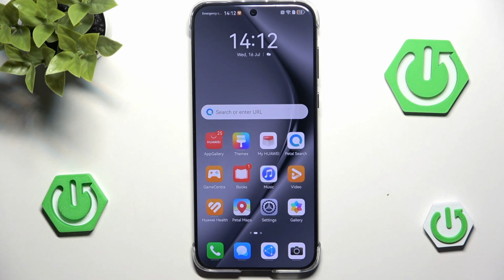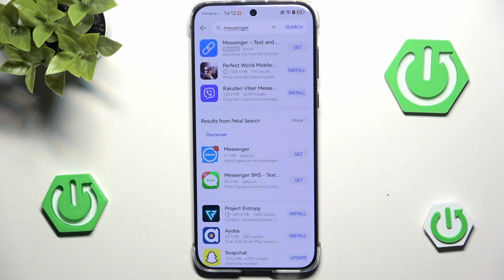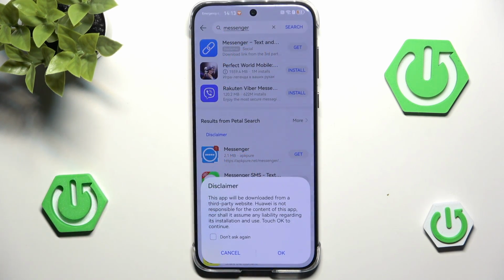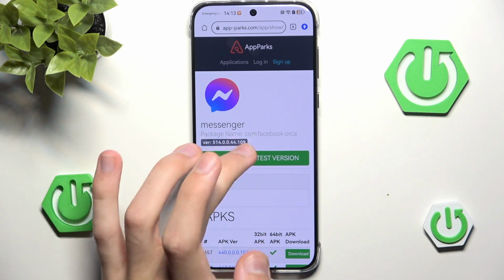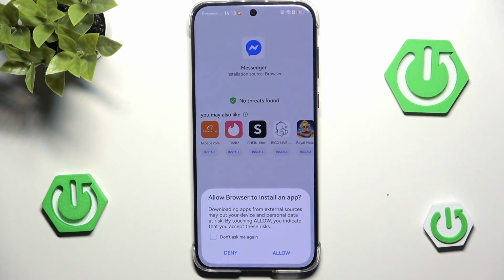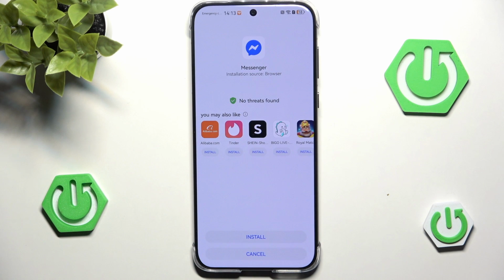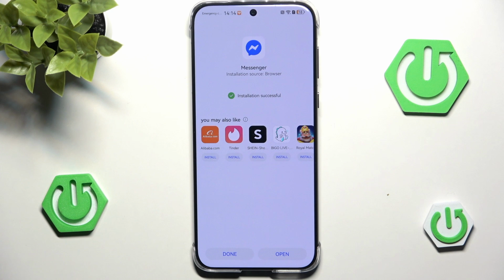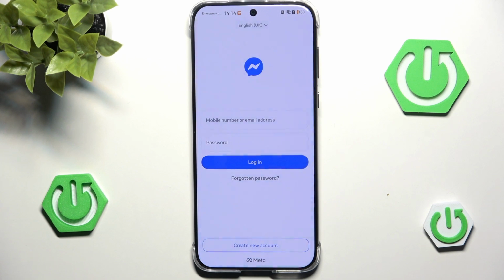HUAWEI Pura 70 Pro – How to Install Messenger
If you want to use Facebook Messenger on your HUAWEI Pura 70 Pro, this video will show you the step-by-step process to install Messenger even though it is not directly available in the HUAWEI AppGallery. Learn how to search for Messenger, understand the download process from a third-party source, and safely complete the installation on your device. We also cover important tips to avoid downloading unwanted apps or malware, so you can use Messenger securely on your HUAWEI Pura 70 Pro. Follow along to get Messenger working just like on any other phone.

How to install Messenger on HUAWEI Pura 70 Pro?
How to download Facebook Messenger on HUAWEI Pura 70 Pro without Google Play?
Where to find Messenger app for HUAWEI Pura 70 Pro?

0:00 Introduction
0:06 Open AppGallery and search for Messenger
0:25 Understanding third-party download warning
0:44 Download Messenger from AppParks
1:18 Allow installation from browser
1:44 Complete Messenger installation
2:09 Open and use Messenger on HUAWEI Pura 70 Pro